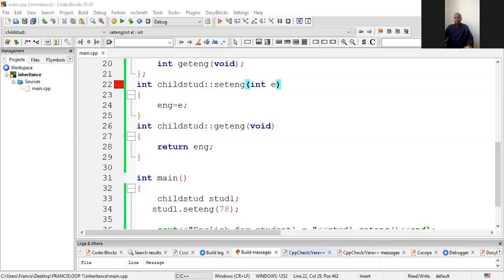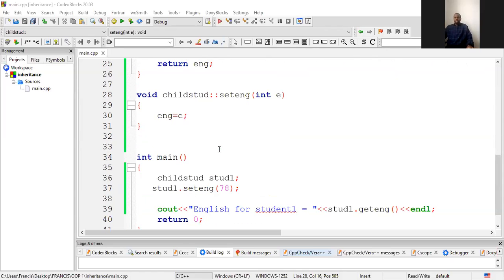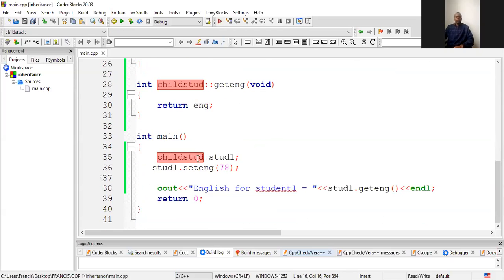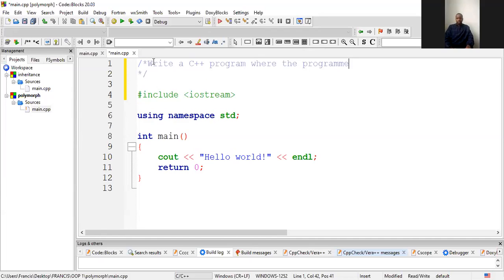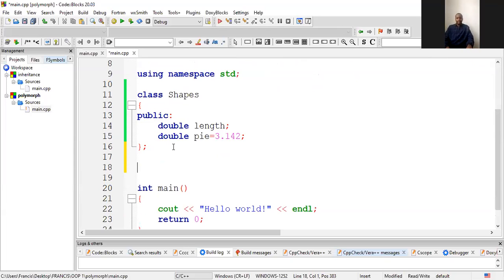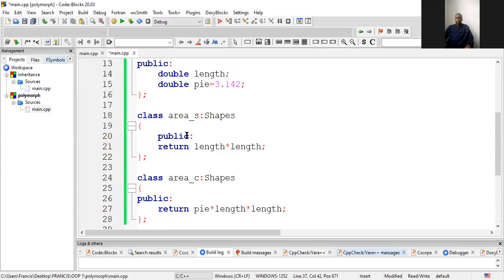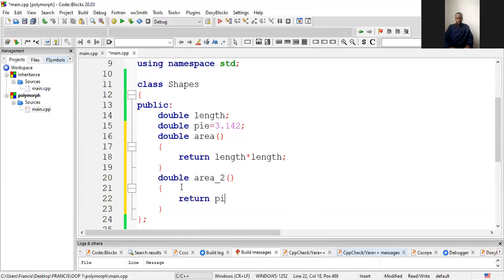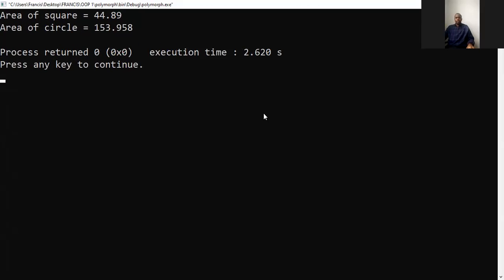INHERITANCE PROTECTED 2